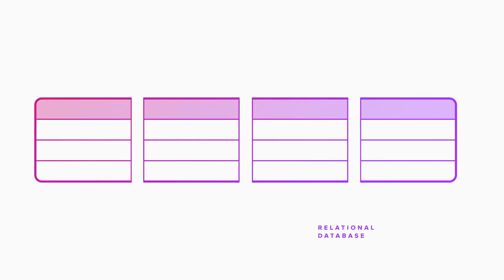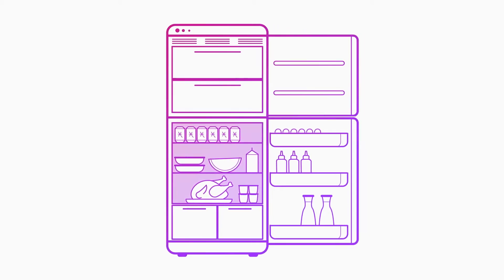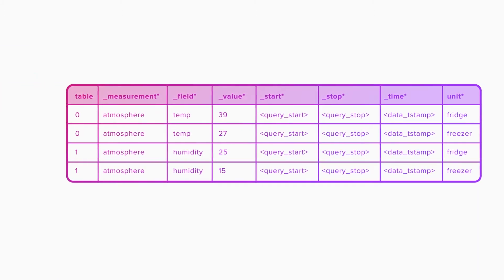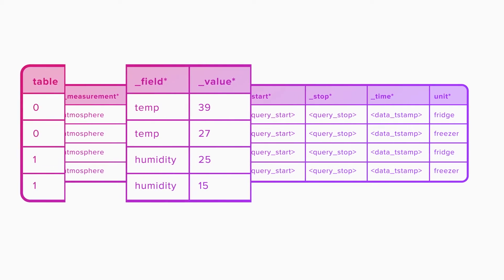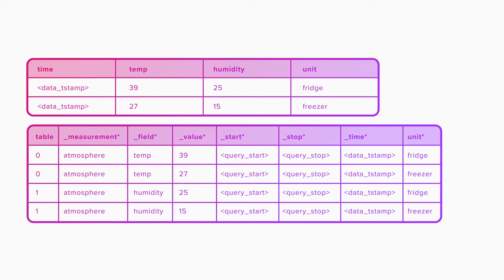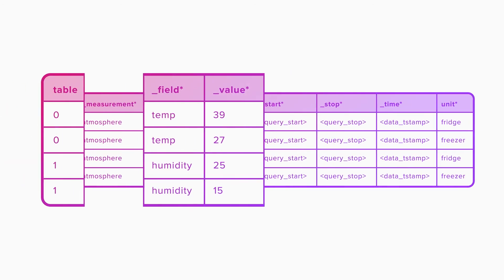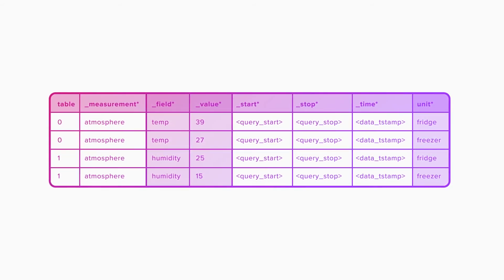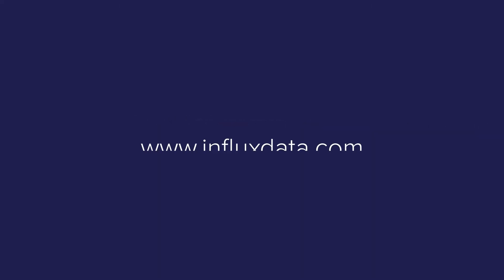Pivoting InfluxDB Time Series Data into Relational Layouts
Relational data is second nature to most developers, but time series looks a little different. InfluxDB stores it in a way that’s optimized for performance, yet with Flux, you can easily view and query your time series data in a relational-style layout that feels familiar and intuitive.